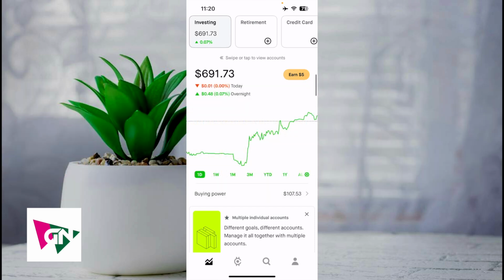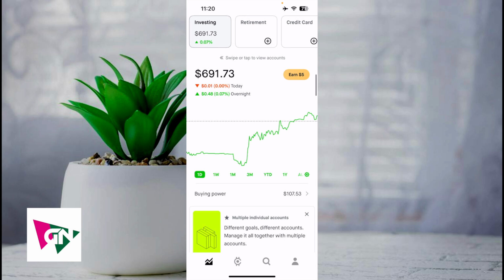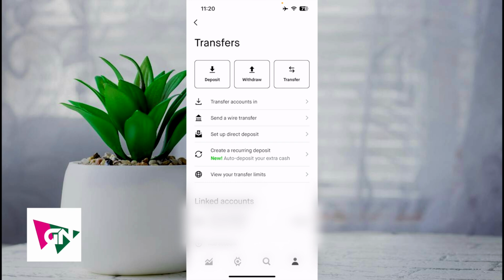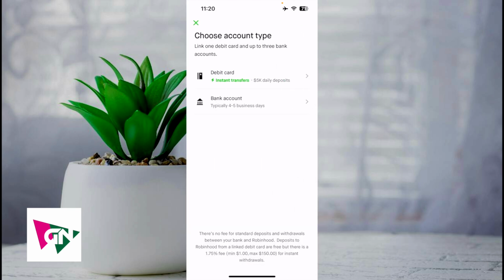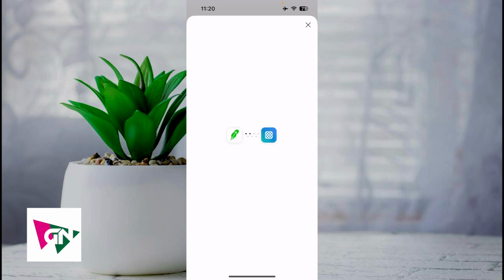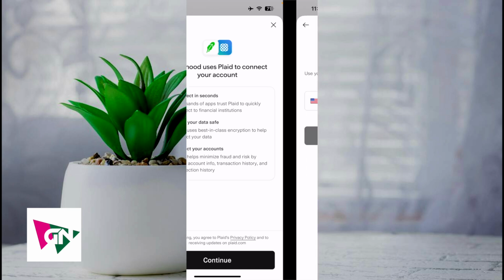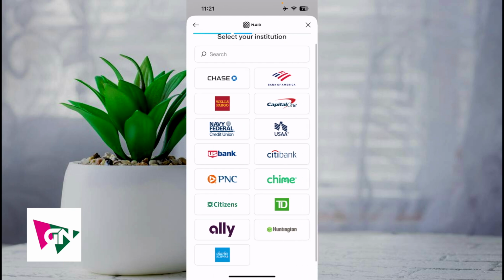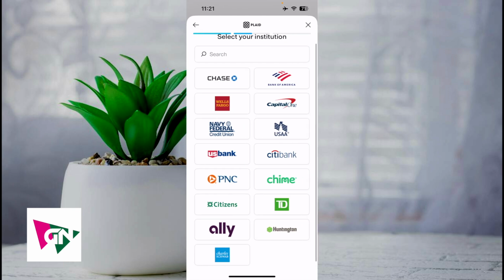How To Connect US Bank With The Robinhood App: US Bank Link!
Want to link your US Bank account to the Robinhood app quickly and securely? This easy guide walks you through the step-by-step process to connect US Bank using Robinhood’s bank linking options. Learn how to select US Bank, verify your login details, and complete the setup without errors. Whether you’re adding funds or preparing withdrawals, this video helps you connect your bank account smoothly and with confidence.